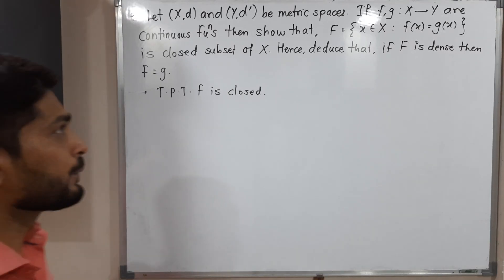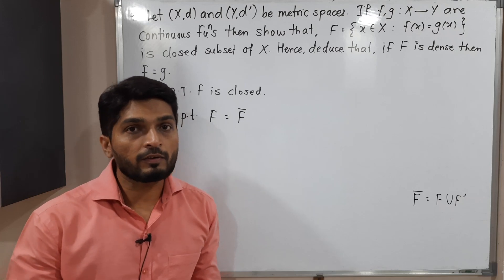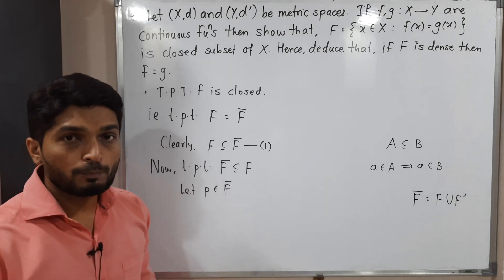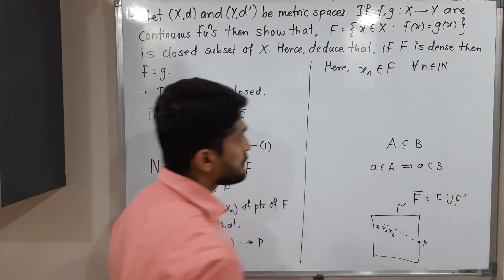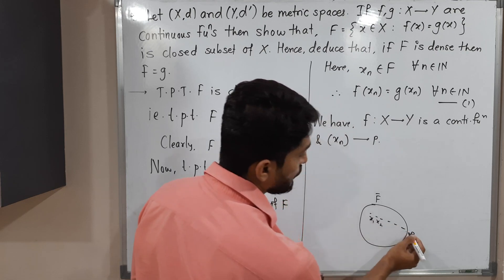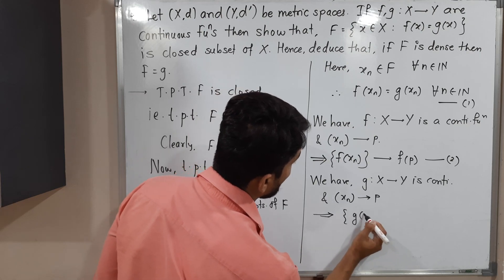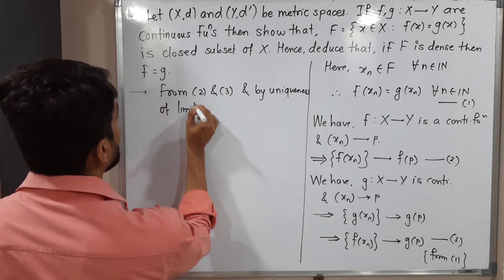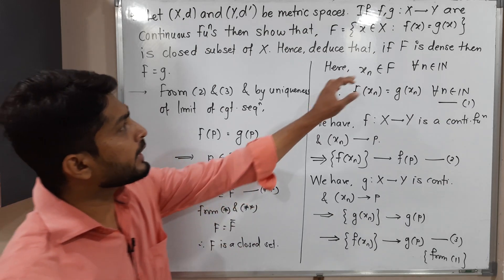Result related with continuous function | L17 | TYBSc Maths | Continuous Functions